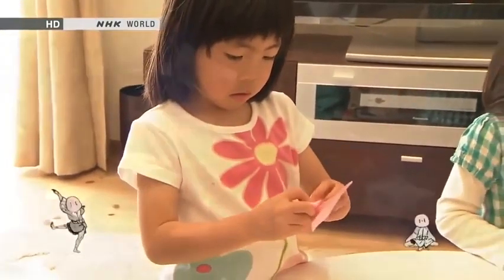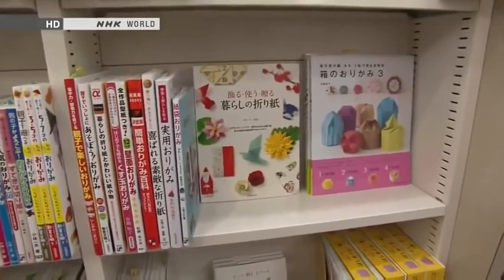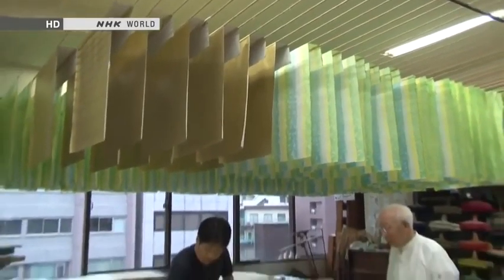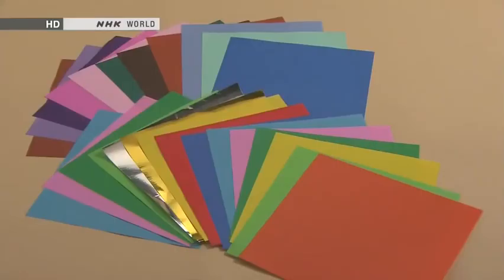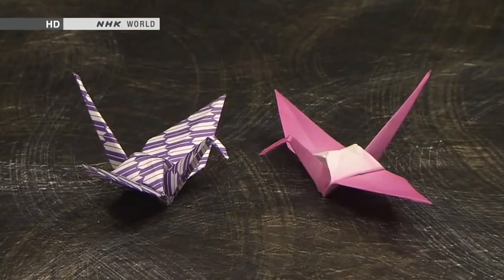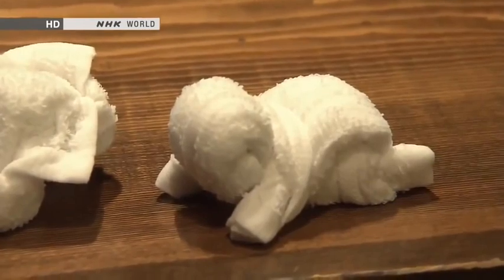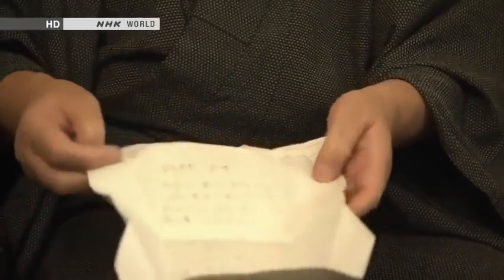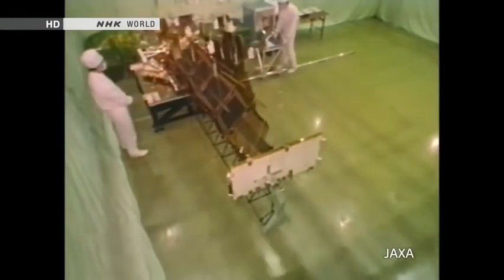Origami —【Japanology Plus】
NHK Documentary